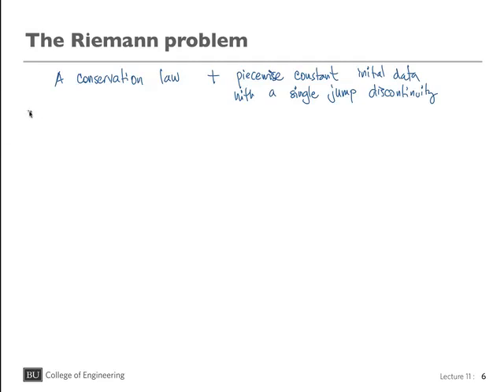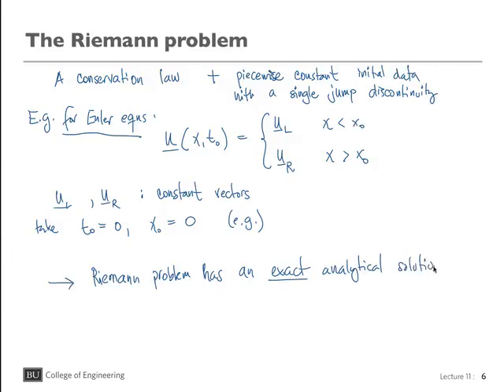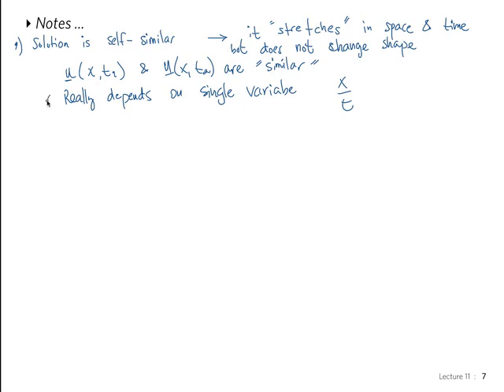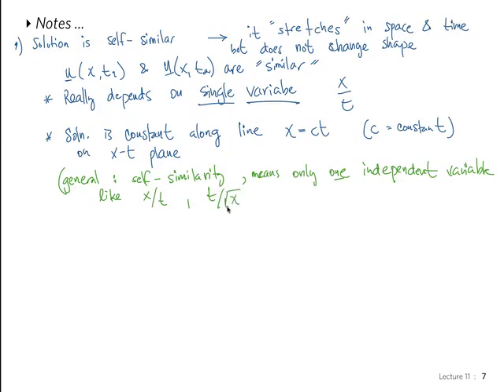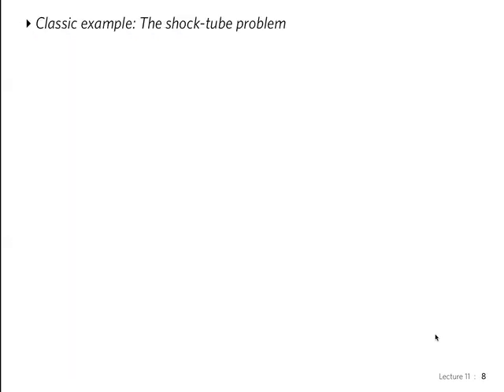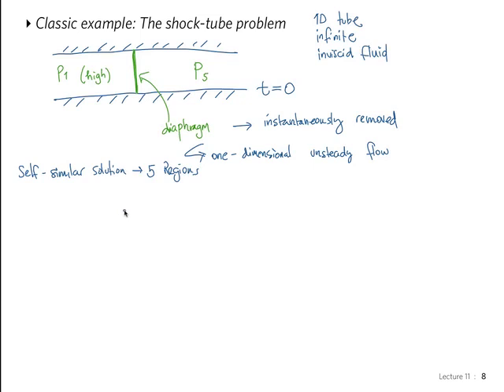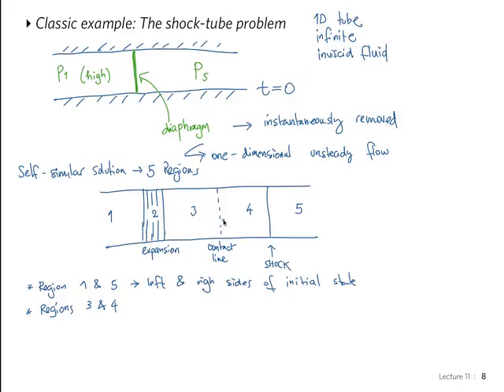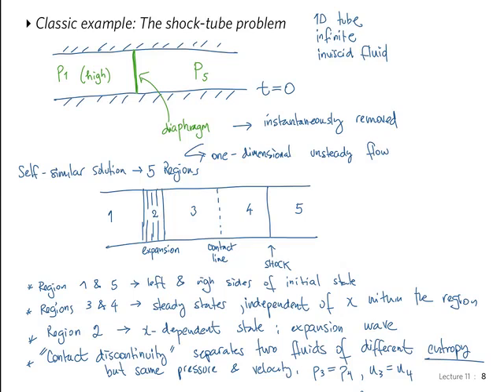ME 702 - Computational Fluid Dynamics - Video Lesson 23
First uploaded to the BU channel: Mar 23, 2012
13,842 views  – checked Jan. 31, 2024

Euler equations and the shock-tube problem—The Riemann problem consists of a conservation law, and piecewise constant initial data with a single jump discontinuity. It has an analytical solution for the Euler equations, which is very useful to test numerical schemes. The Riemann problem itself appears as an integral part of the formulation of many CFD approaches, called “wave capturing methods”. Classic example: “The shock-tube problem”: generates a one-dimensional unsteady flow consisting of a right-traveling shock and a left-traveling expansion wave.